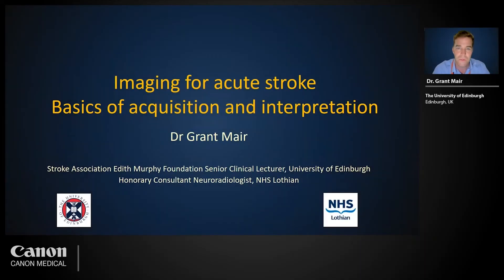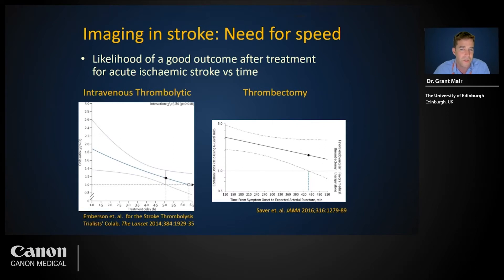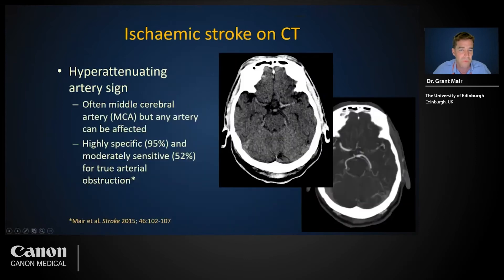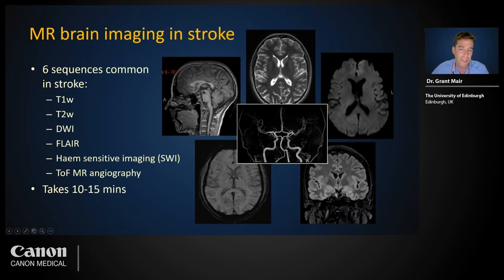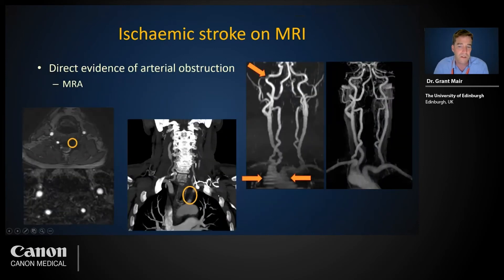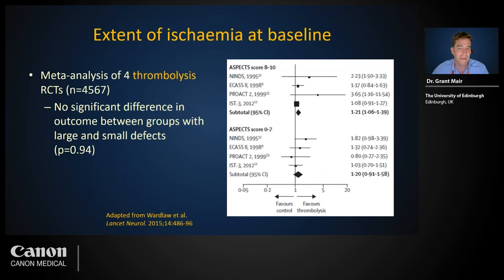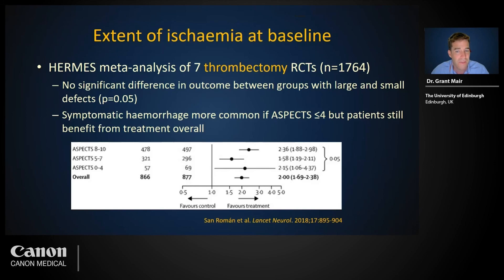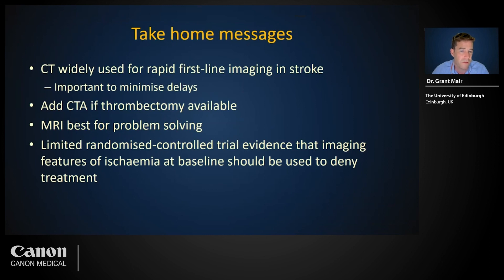Webinar: Imaging for acute stroke, the basics of acquisition and interpretation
Dr. Grant Mair, MB, ChB, MD
Neuroradiologist
Senior Clinical Lecturer in Neuroradiology
The University of Edinburgh · Centre for Clinical Brain Sciences
Edinburgh, UK

For patients presenting to hospital acutely with symptoms of stroke, we must acquire brain imaging rapidly. Thus, we can determine the stroke type, exclude other diagnoses, and assess eligibility for treatment. This webinar will cover the minimum requirements for stroke imaging using CT or MRI. We will review common imaging features in stroke and consider the implications of these findings for treatment decision-making.